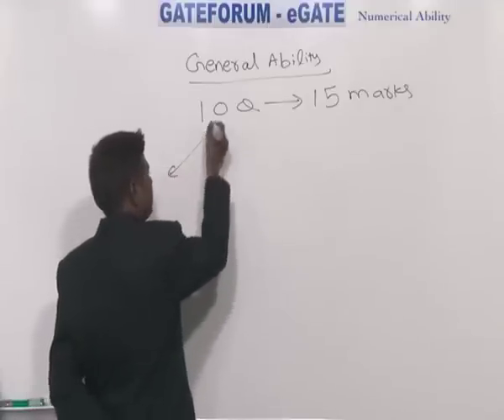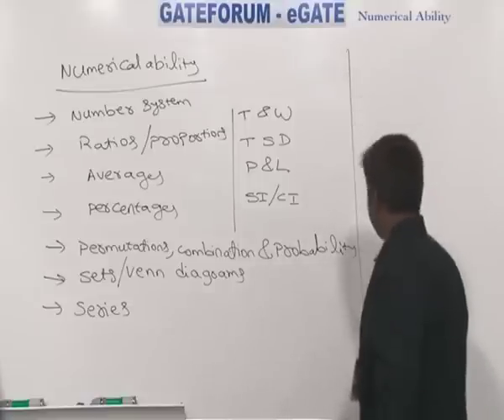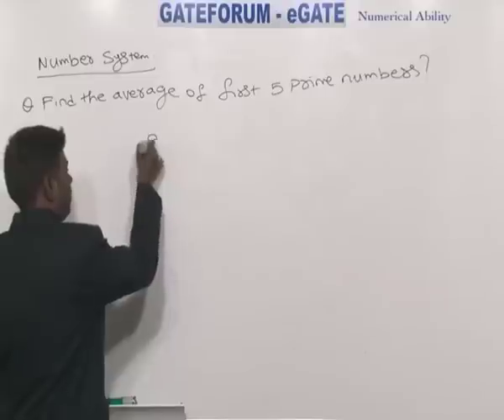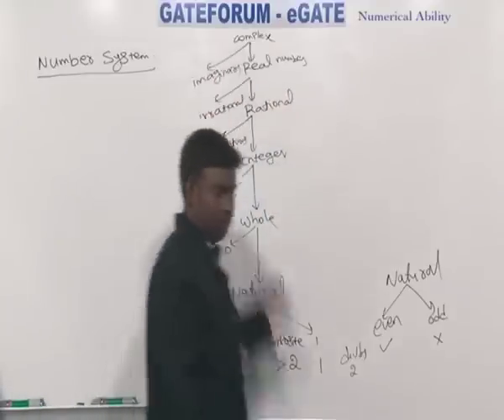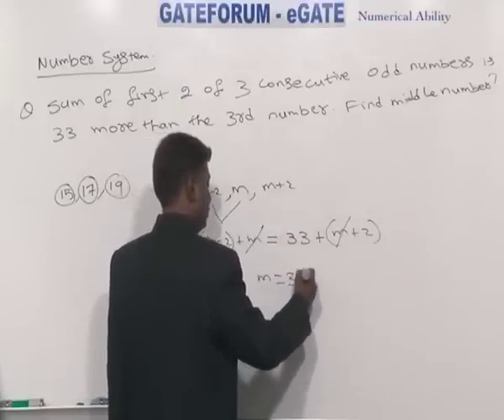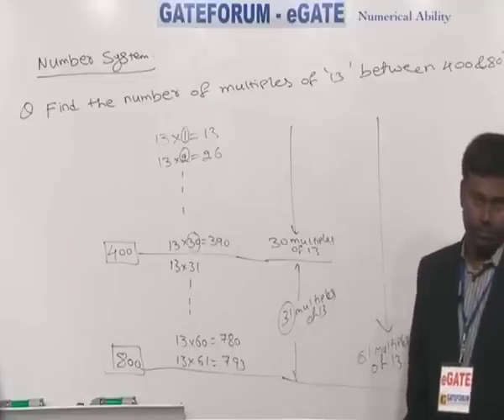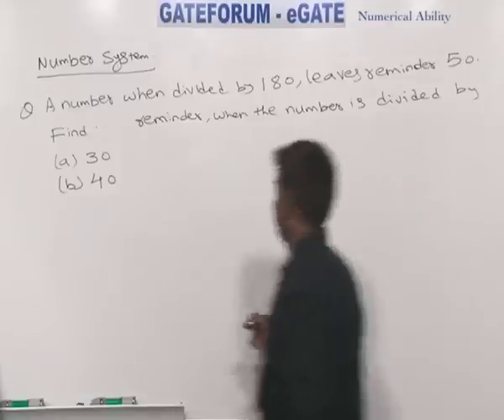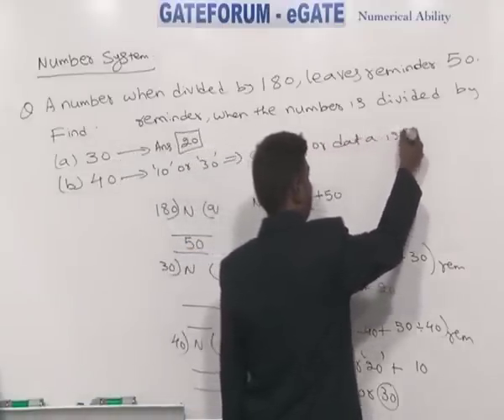GATEFORUM - eGATE Demo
LIVE ( Internet Based ) Video Lectures covering  the complete syllabus for GATE .